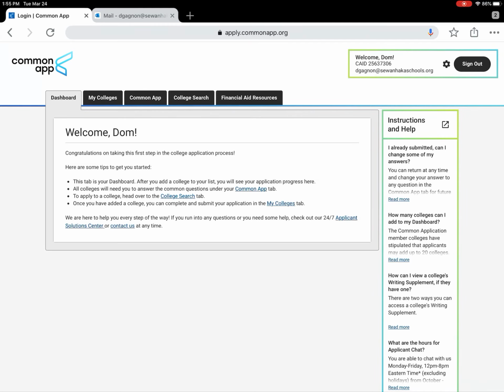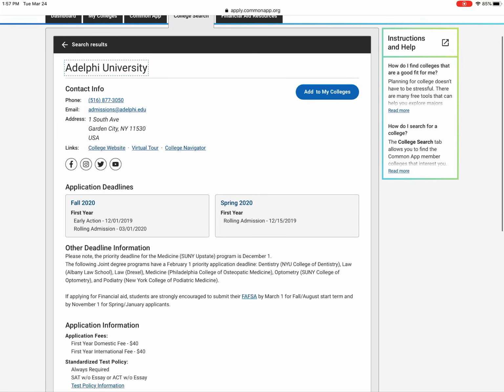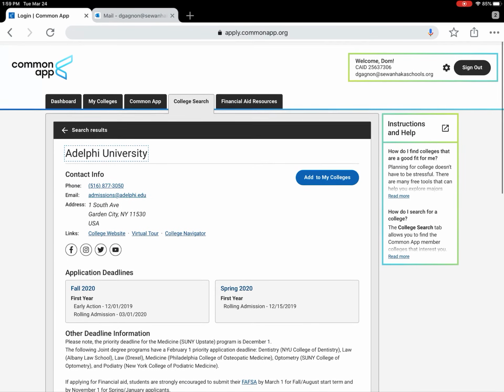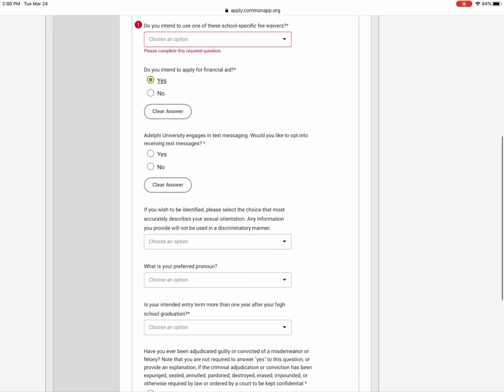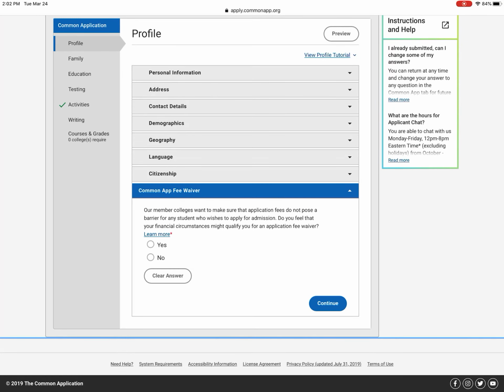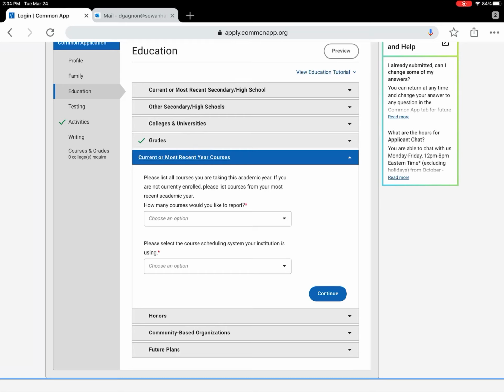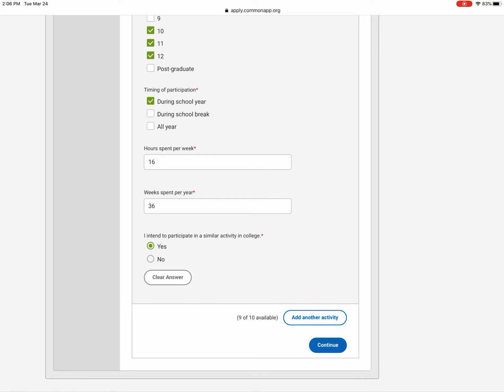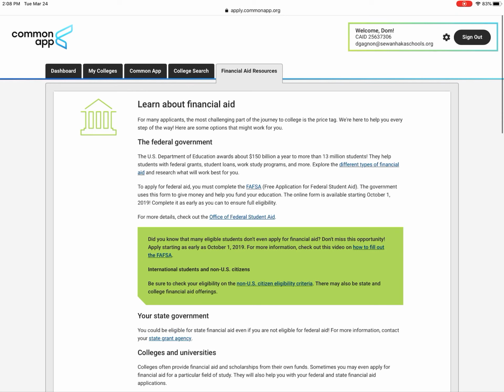March 24, 2020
This is a brief overview of the common application account: I did this in one take so please excuse any issues.